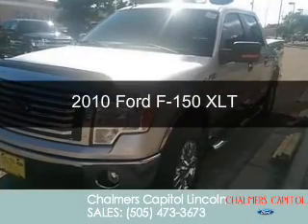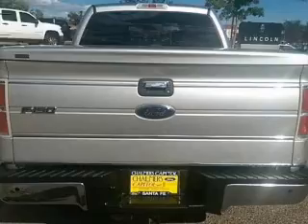2010 Ford F-150 - Santa Fe NM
Phone:
Year: 2010
Make: Ford
Model: F-150
Trim: XLT
Engine: 4.6 liter 8 cylinder 24 valve
Transmission: 6-Speed Automatic
Color: White
Mileage: 56574
Address:
4490 Cerrillos Road